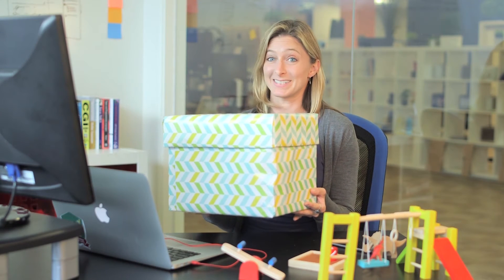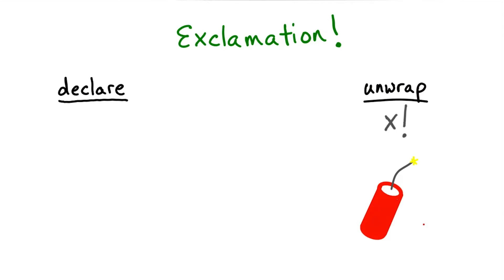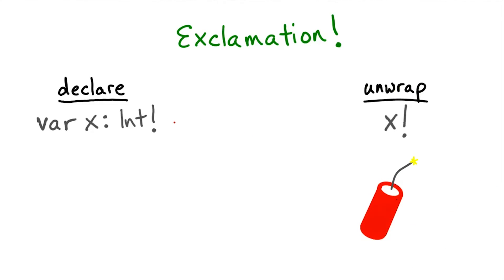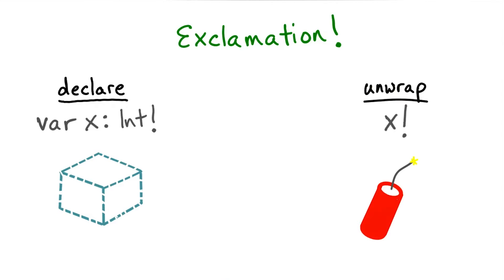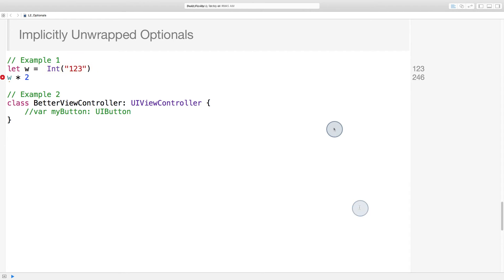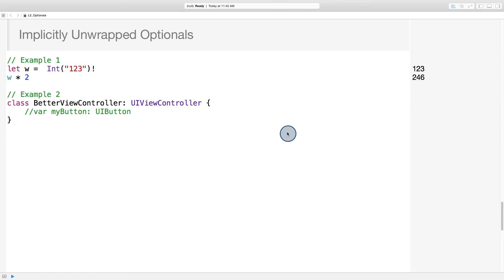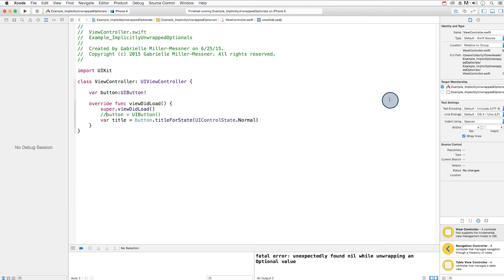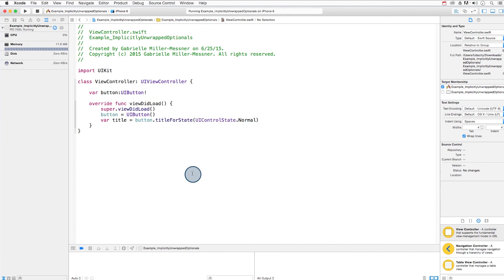Implicitly Unwrapped Optionals